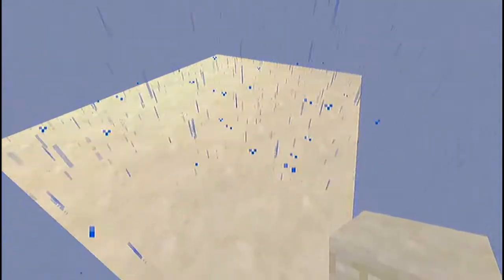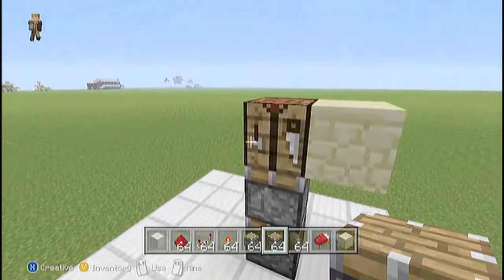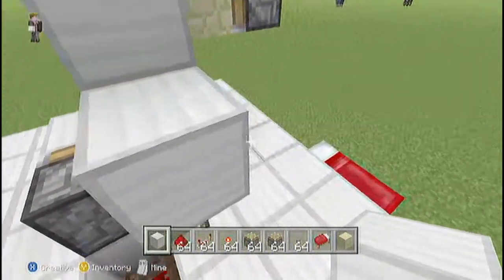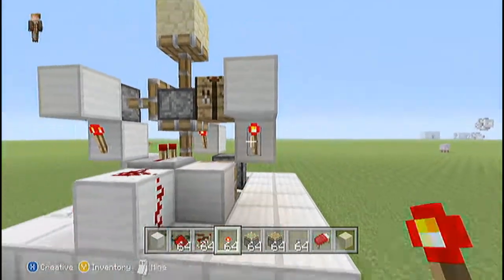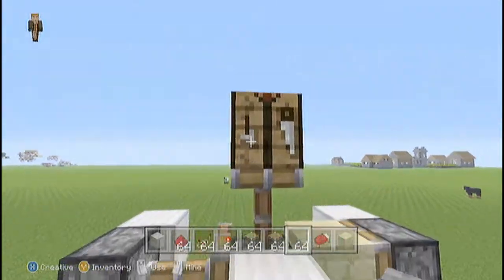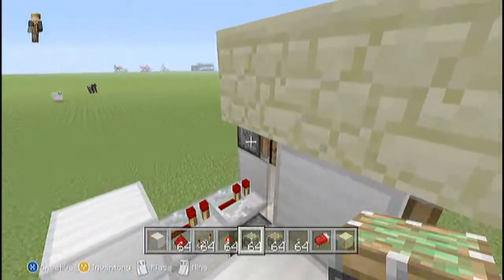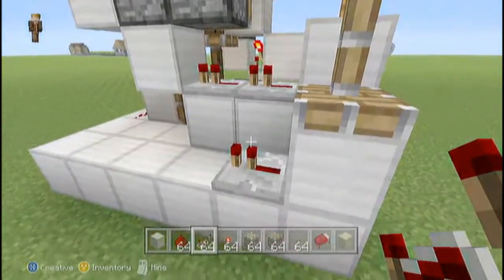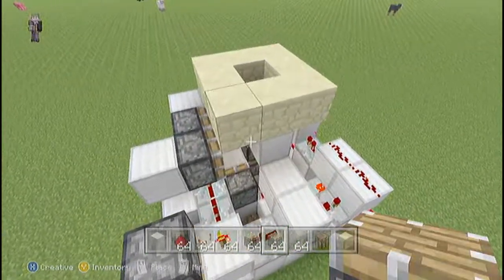Hidden Pop up block Crafting table or Cauldron Minecraft Xbox 360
After having trouble finding a workable version for the Xbox edition of Minecraft, I decided to make my own. This redstone pop up block contraption should work for PC users as well, so its all you need. Compact and easy to build. Cheers.